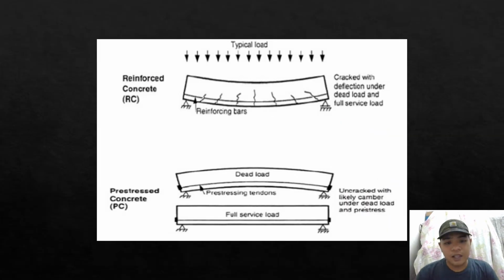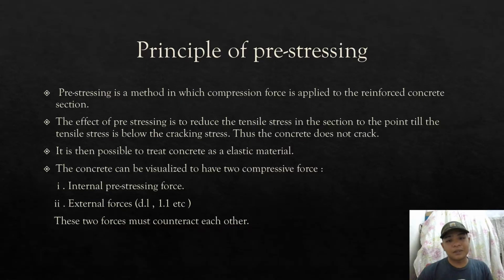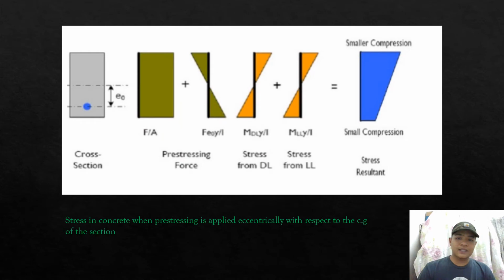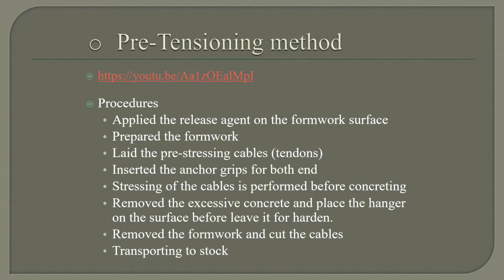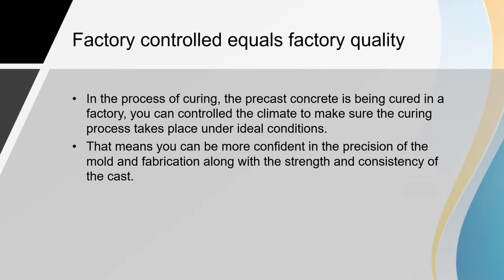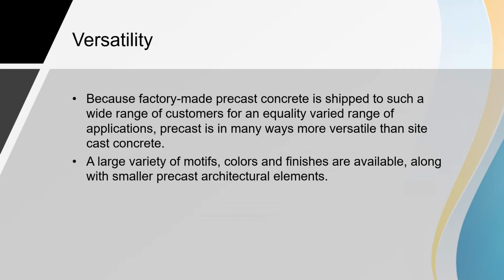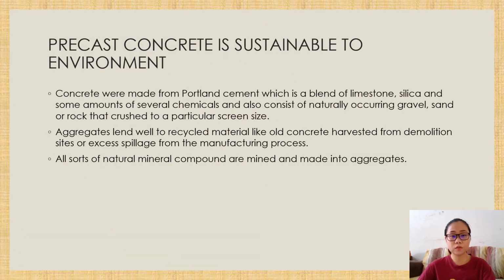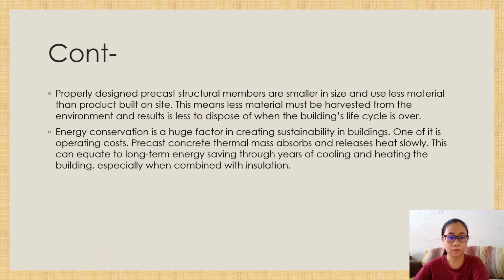Group 3 8B1 Prestress Concrete